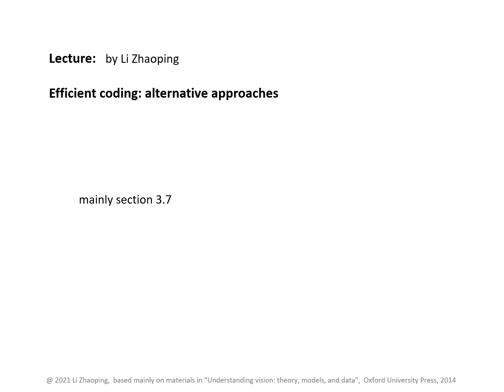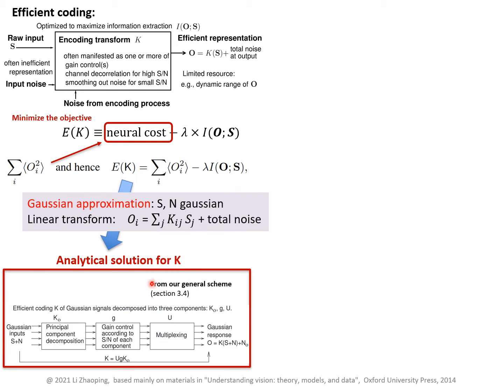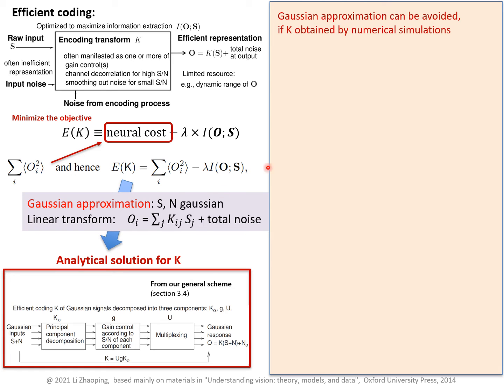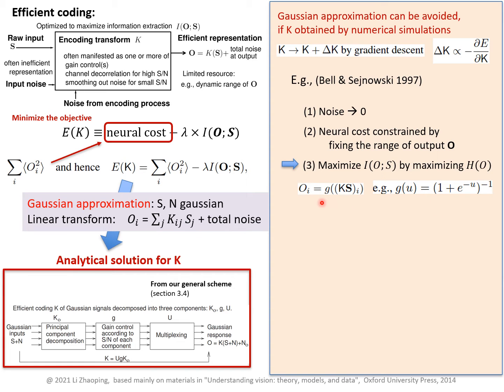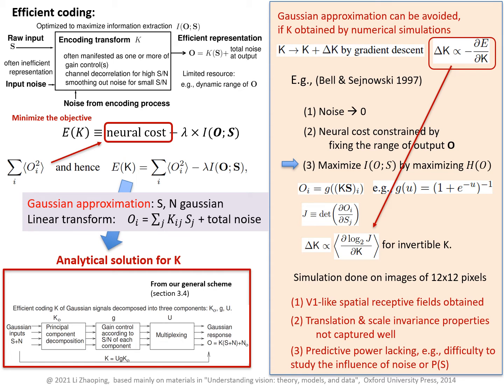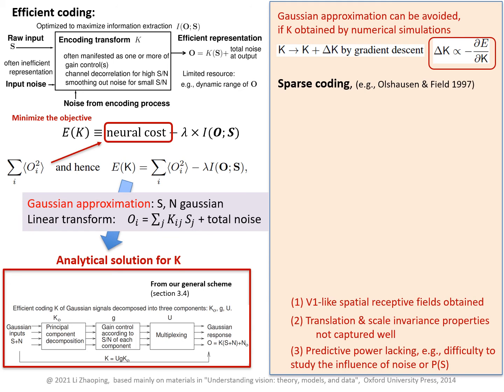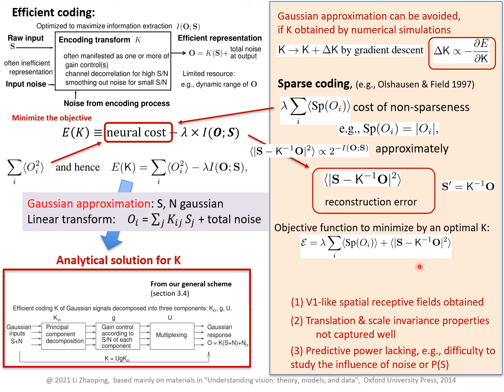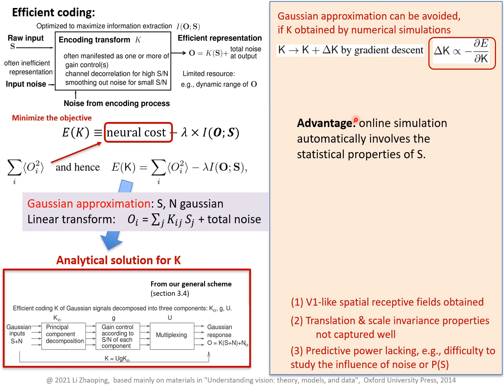Understanding vision book: Chap 3, efficient coding 29: alternative approaches